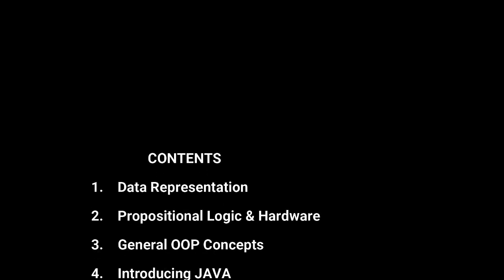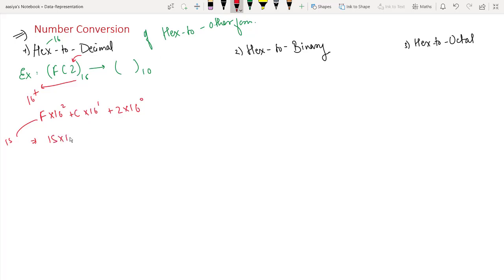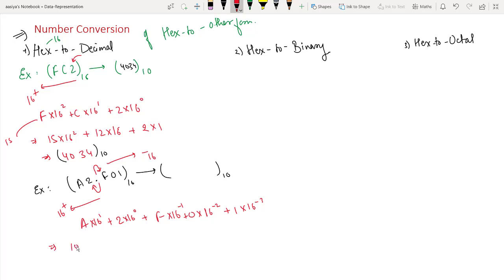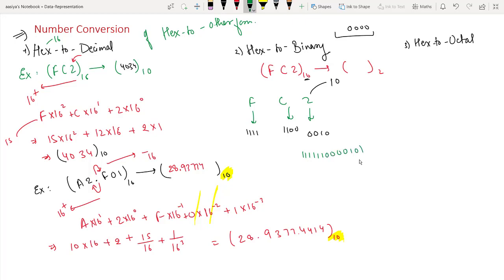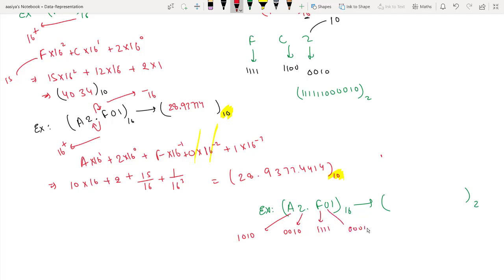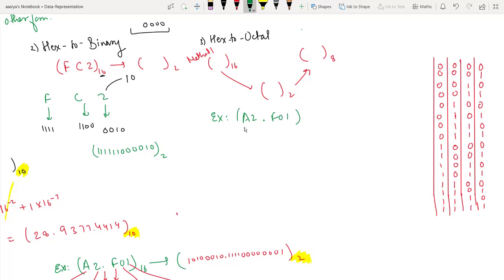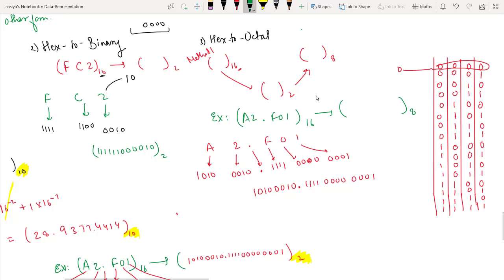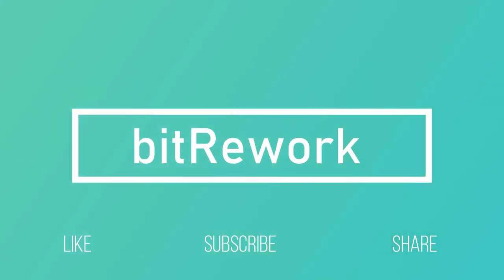ISC-X1 ||Data Representation || Hex-to-Decimal , Hex-to-Binary , Hex-to-Octal ||No. Conversion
ISC-X1 ||Data Representation || hexadecimal-to-decimal, hexadecimal-to-binary, hexadecimal-to-octal || No. Conversion || lecture : 4

Hexadecimal-to-Decimal : 00:25
Hexadecimal-to-Binary : 03:10
Hexadecimal-to-Octal : 05:26

for more questions or any doubt in questions feel free to mention in comment section